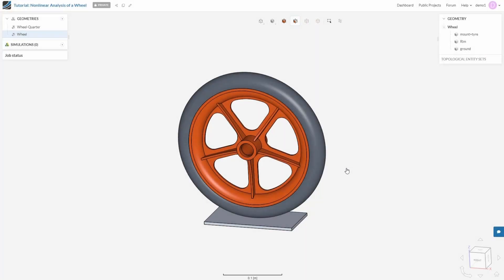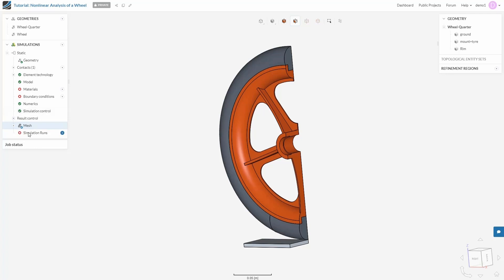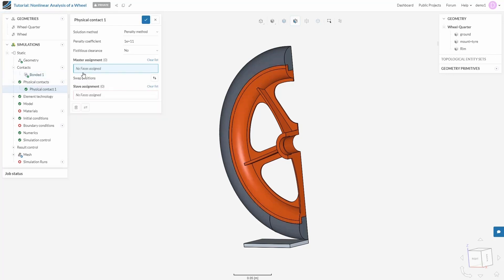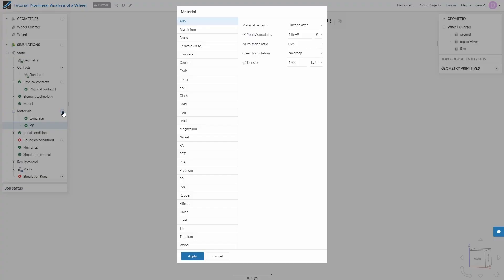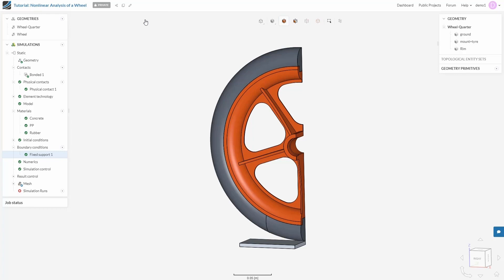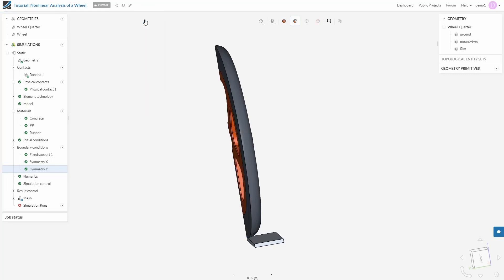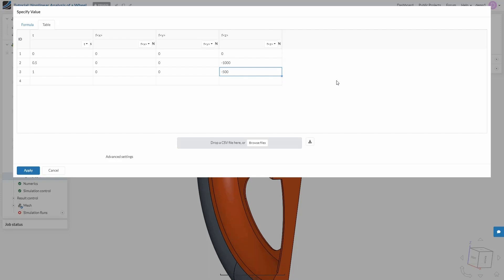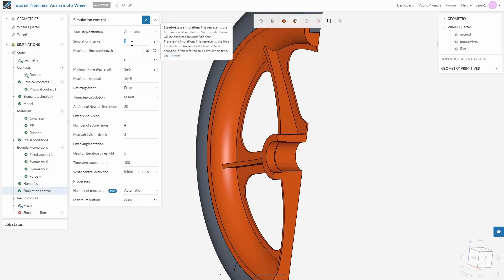Non-linear Structural Analysis of a Wheel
In this tutorial learn how to:

- Set up and run a static non-linear structural analysis.
- Assign physical contacts, hyperelastic materials and boundary conditions with varying loads.
- Mesh using the standard algorithm in SimScale.
- Explore SimScale’s online post-processor to analyze the results.

Contents
00:00 - Introduction
00:58 - Cad Model
01:49 - Create Simulation
02:28 - Global Settings
02:49 - Contacts
04:34 - Material Assignment
06:34 - Boundary Conditions
10:48 - Numerics & Simulation Control
11:31 - Mesh Setup
12:13 - Simulation Run
12:34 - Job Status & Solver Log
12:57 - Mesh Assessment
13:31 - Post-Processing